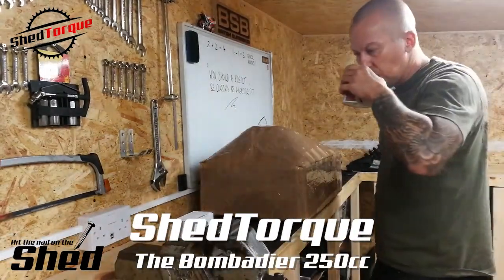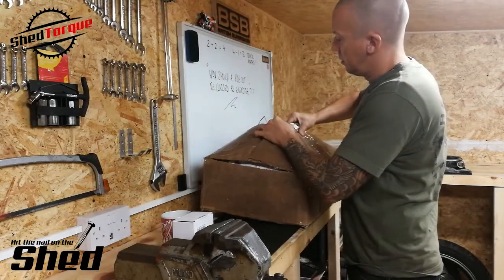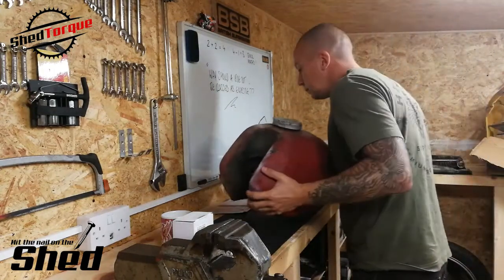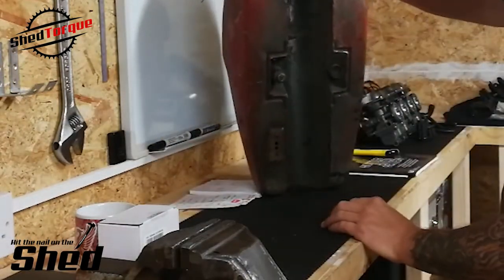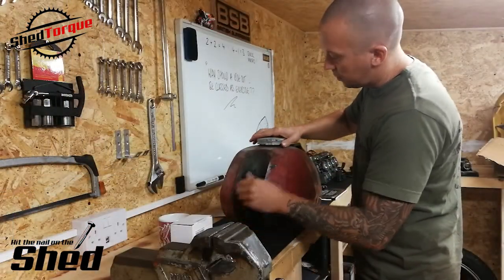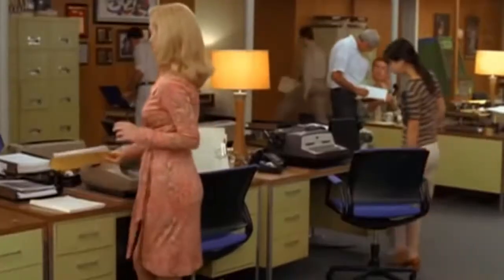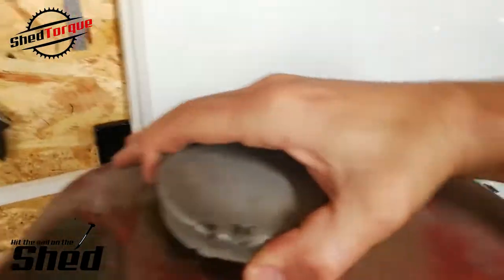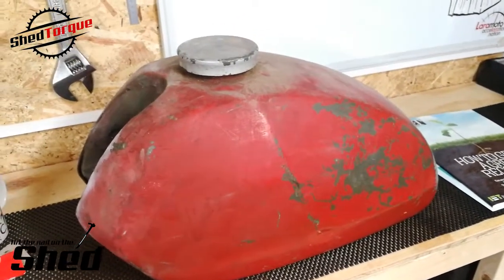Bombadier 250cc Fuel Tank - UPDATE XJ600 Scrambler Project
Just a quick update to the XJ600 Scrambler Project. I managed to get hold of a Bombadier 250cc Petrol Tank that I think will work really well with the look I am trying to achieve. Have a look and see what you think, I will be spraying it back to original colours and decals. Now I have the tank I can shape the back end to its final shape.

Oh, and the "Hit the nail on the Shed" toolbox/workshop/shed stickers are available here.. I'd love to see one posted on my Twitter @shedtorque

Shed.